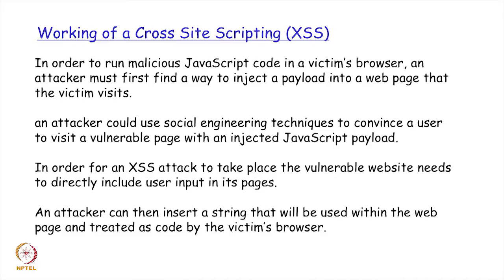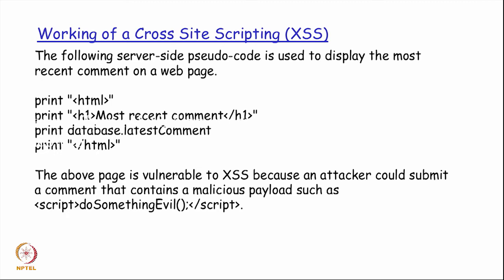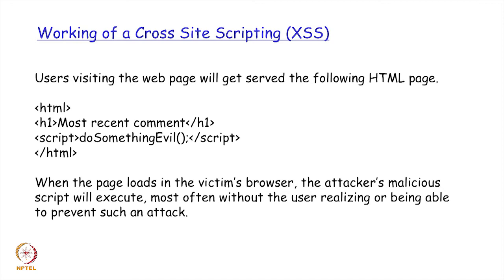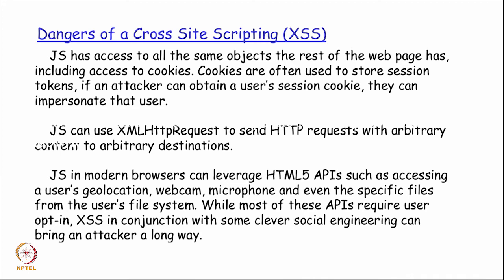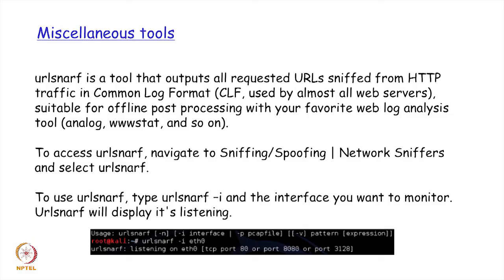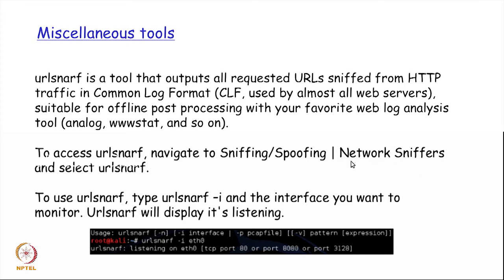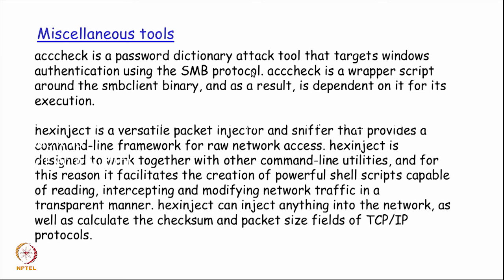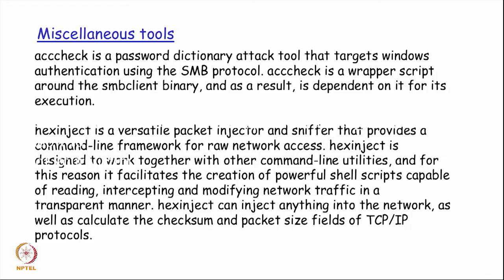Authentication Based Attacks - Tools in Kali Linux - 5